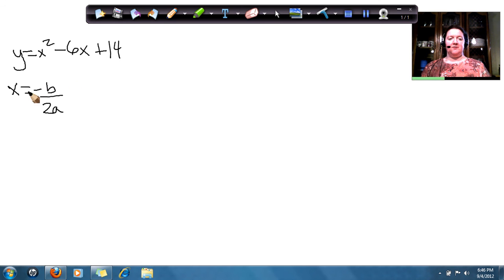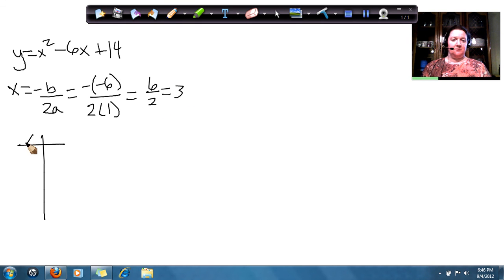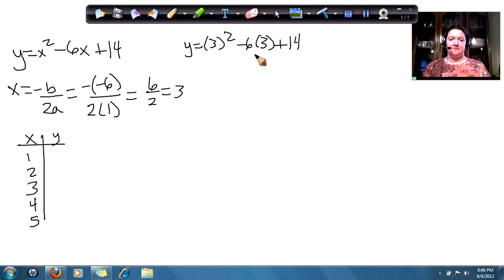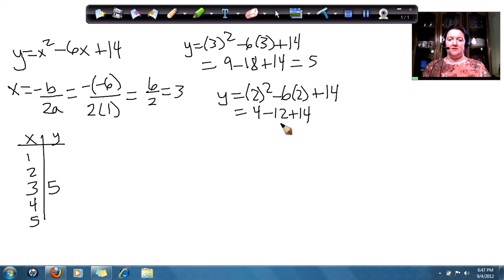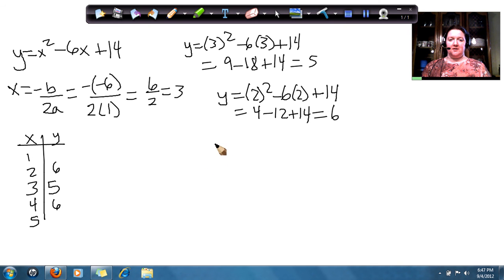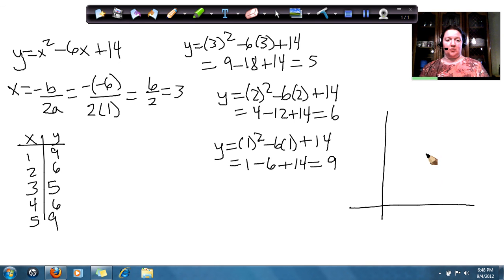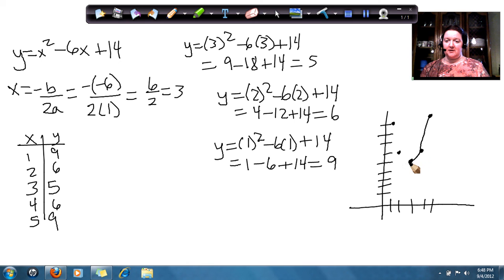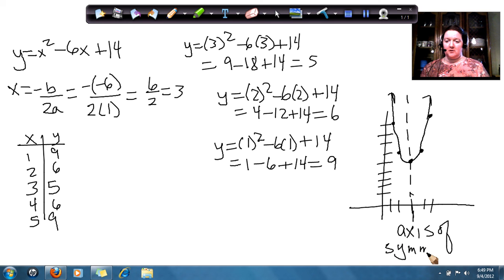Algebra 2 p 31 question 1.wmv